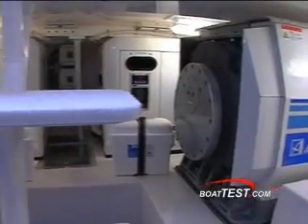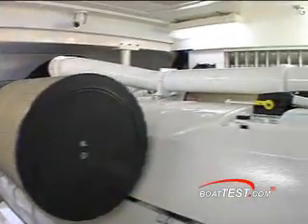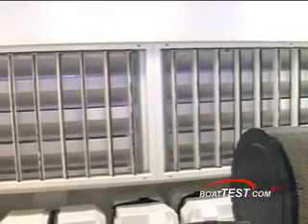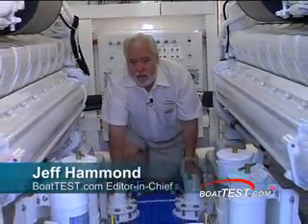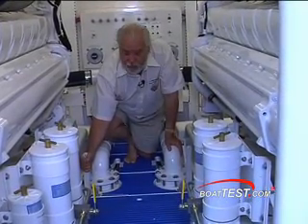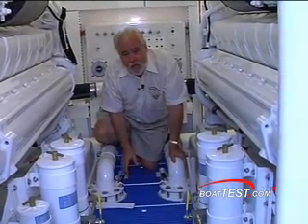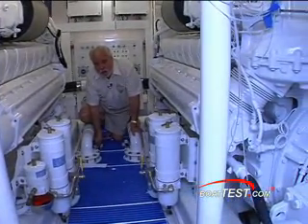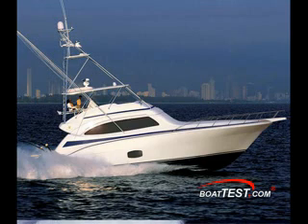In the Bowels of the Beast Bertram By BoatTest.Com